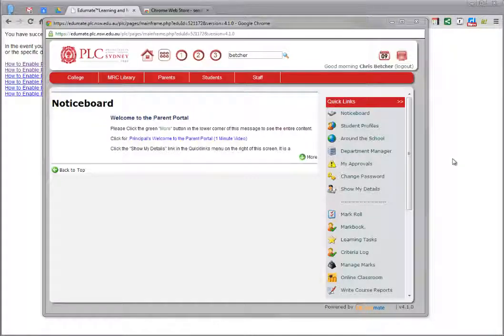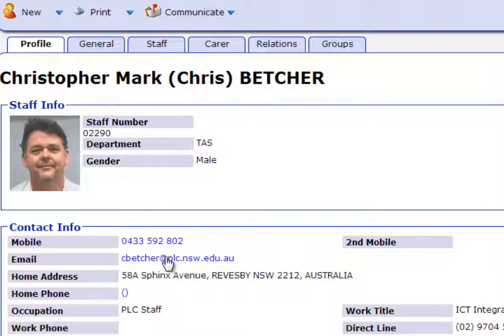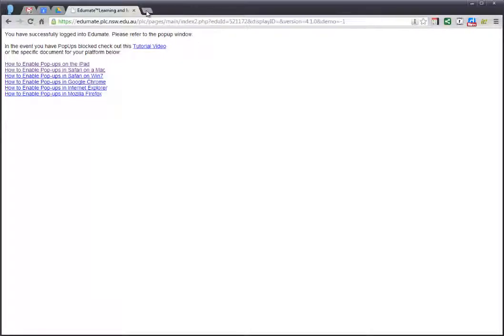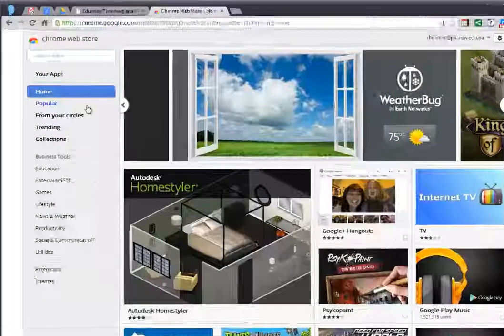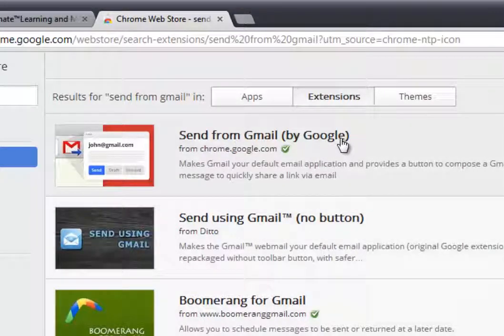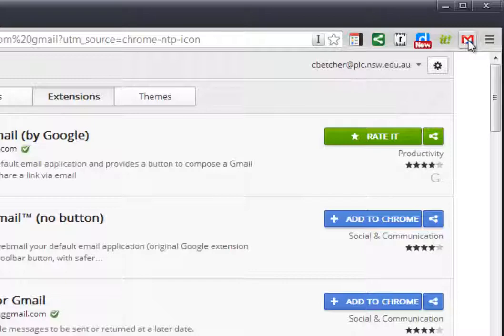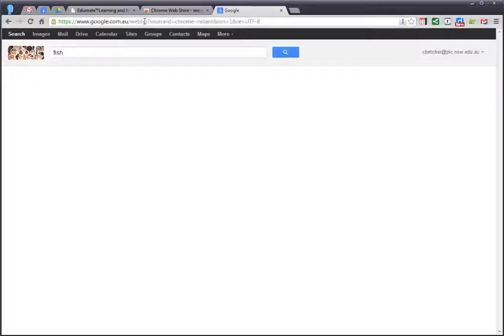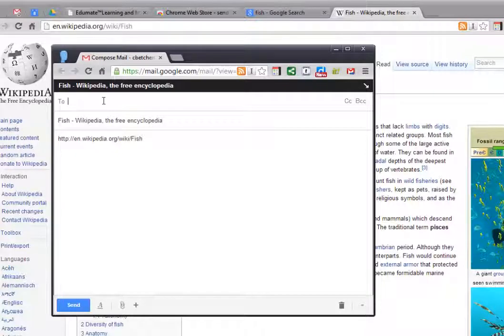Send From Gmail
If you've ever clicked on an email link and it tries to open with Outlook instead of Gmail, here's an easy way to fix that.